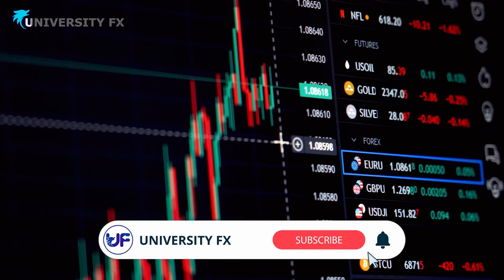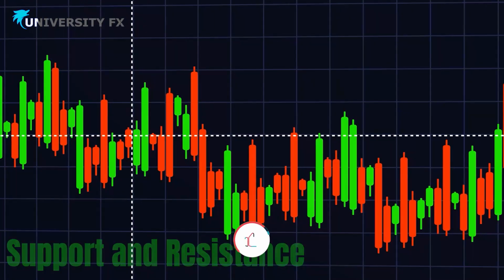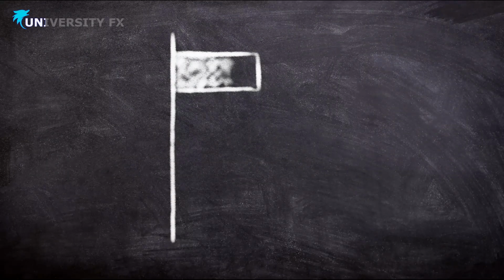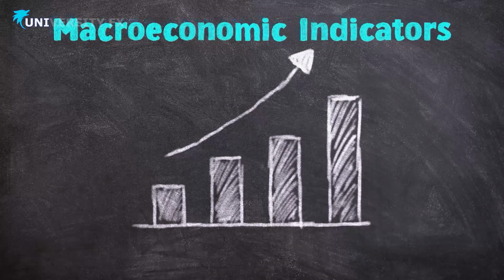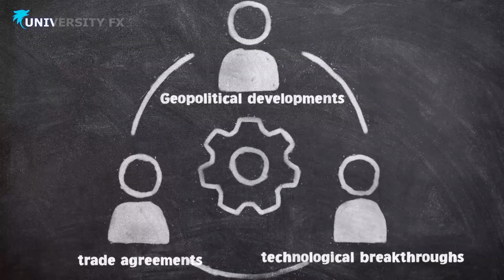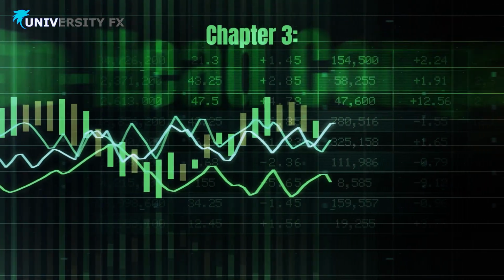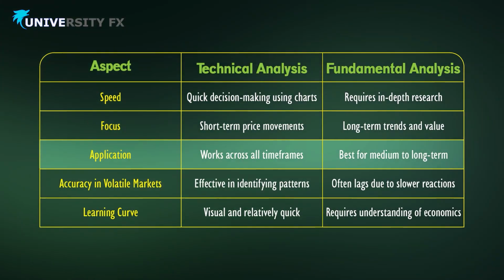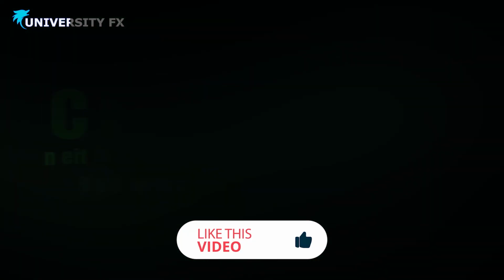Technical Analysis or Fundamental Analysis: Which One Makes You Richer?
In this video, we explore the differences between technical and fundamental analysis and which one can set you on the path to financial success. Both methods have their unique advantages, but to decide which strategy suits you best, you must first understand the pros and cons of each.